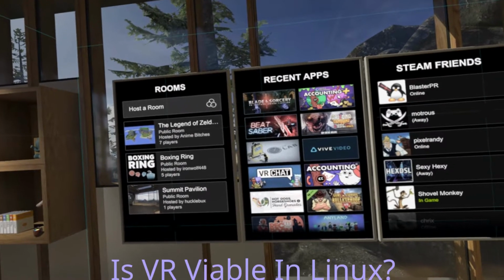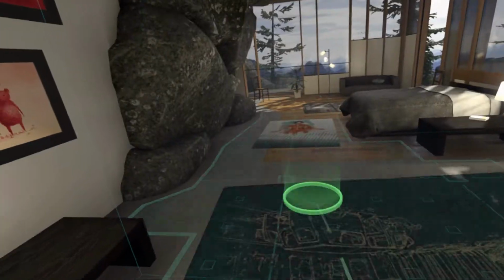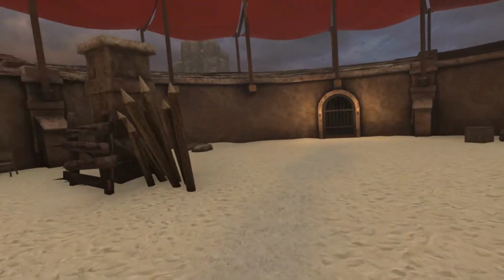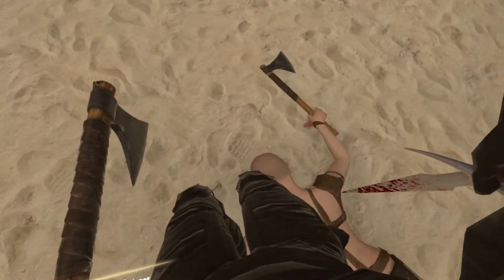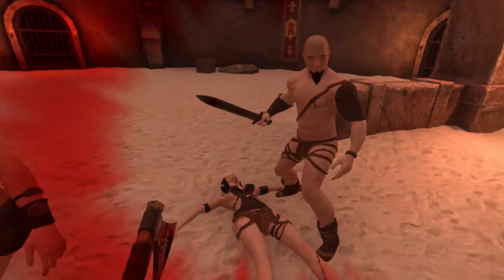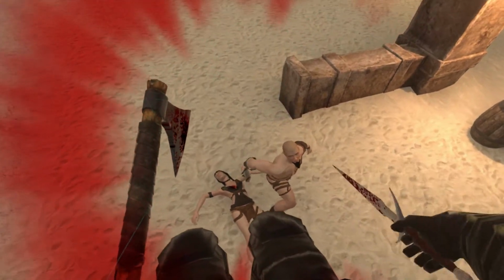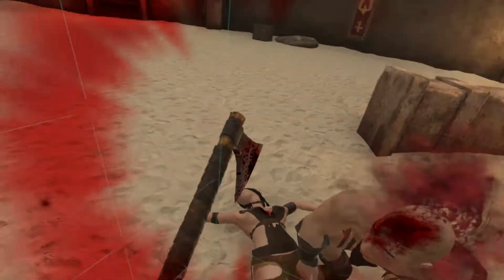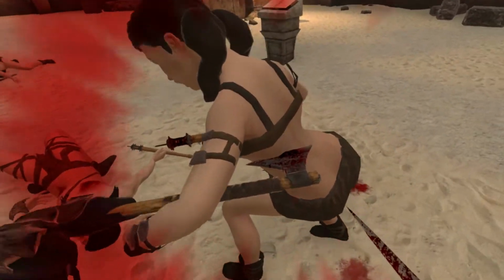Is VR In Linux worth it?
Is VR In Linux worth it, I purchased a HTC Vive In October of 2018, and for the past 90s here is what my experience has been like.